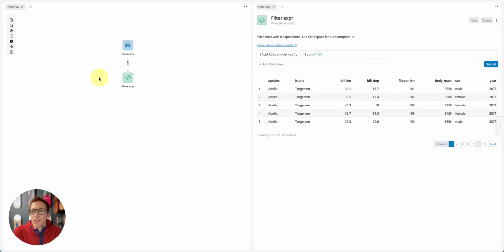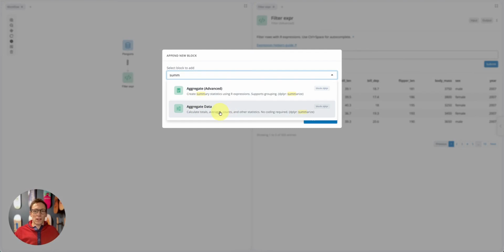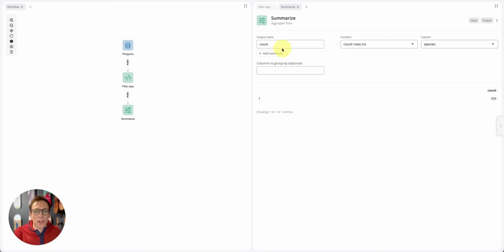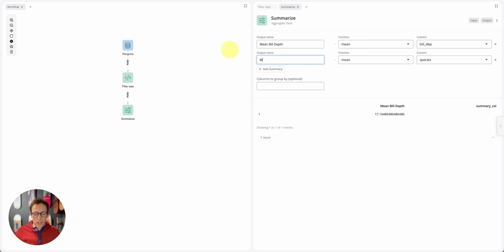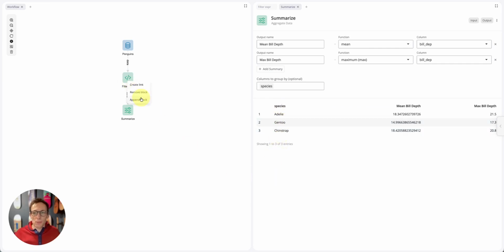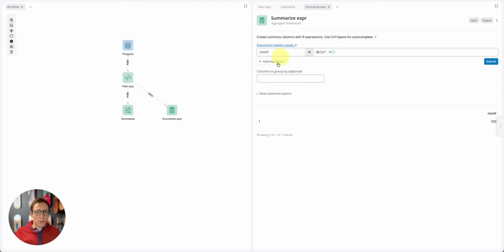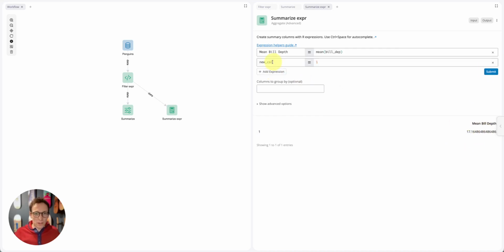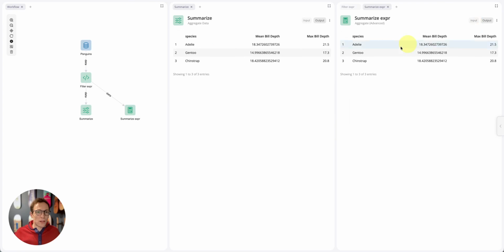Data Operations - Summarising data in blockr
Two summarise blocks, one simple and one advanced, are introduced to show you how to create single-row summaries from your data.